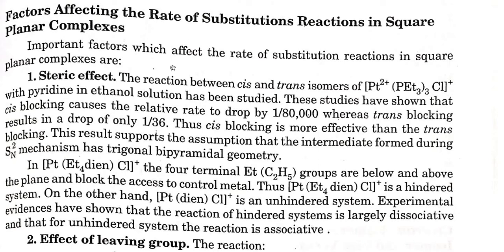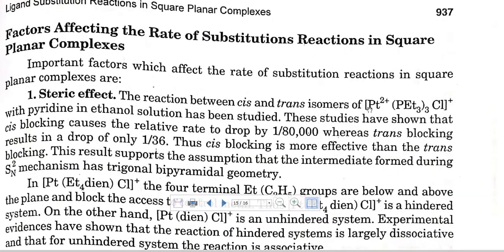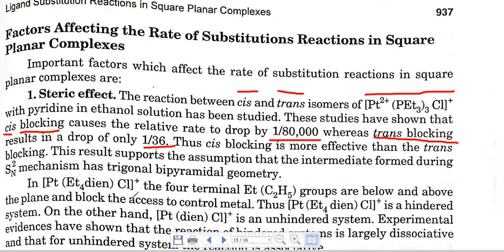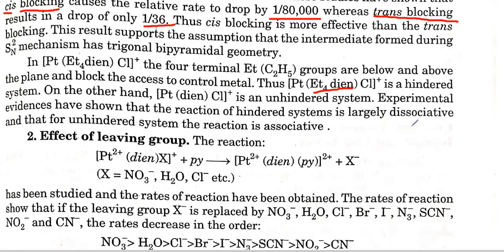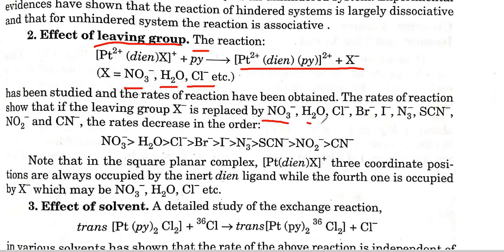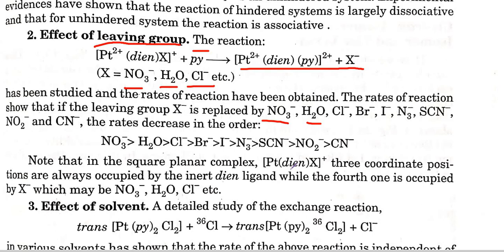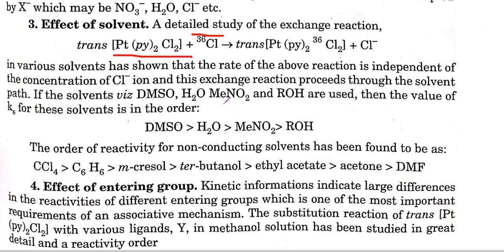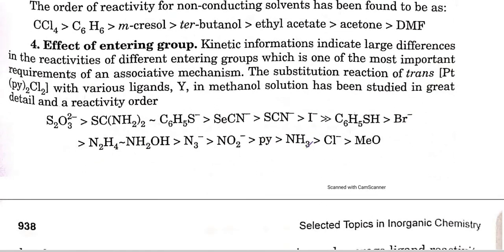Factor Effecting the Rate of SP Complexes